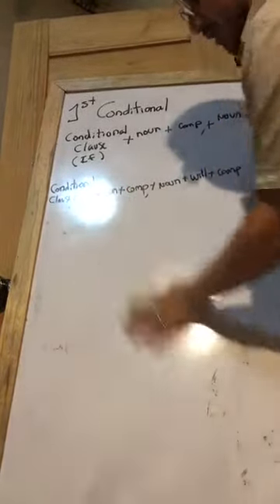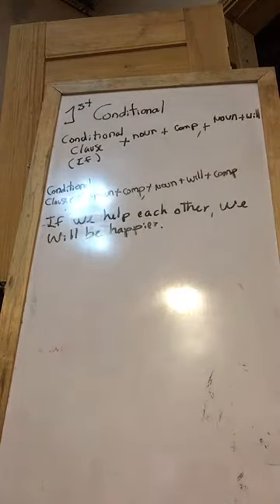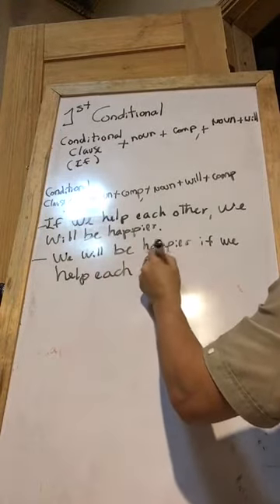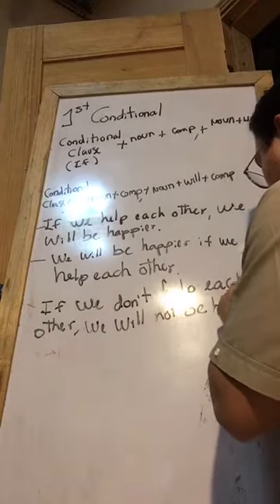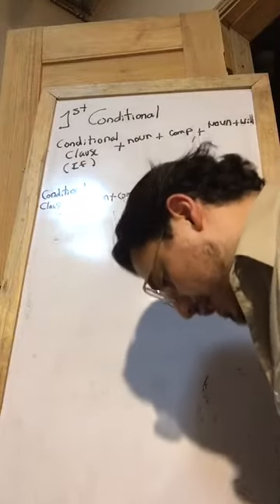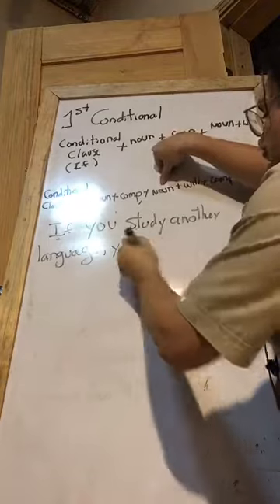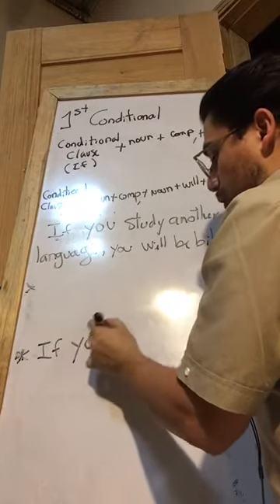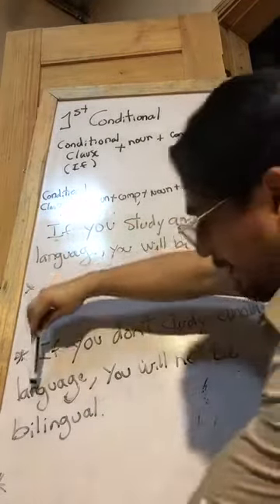6th grade Grammar 2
First Conditional